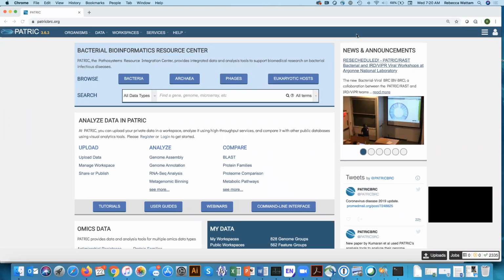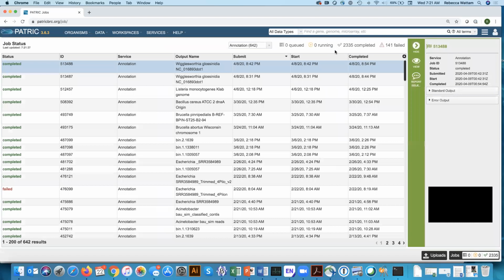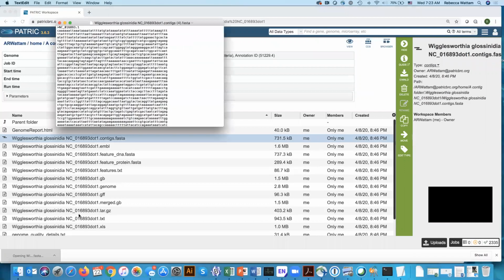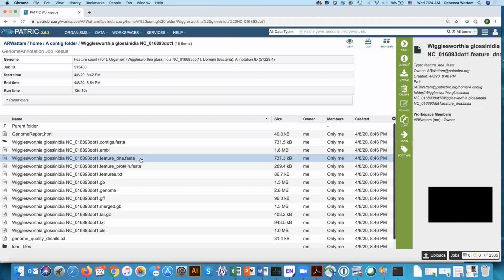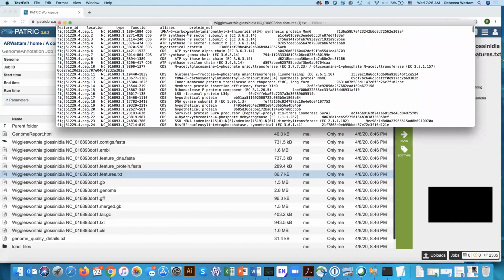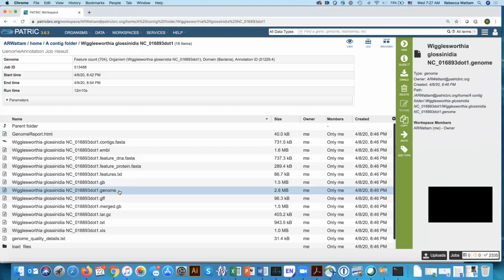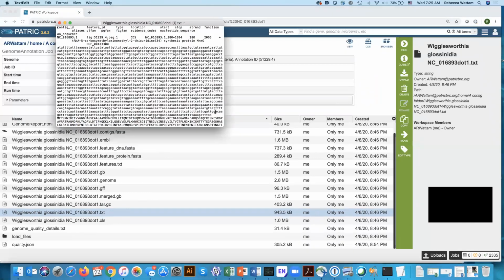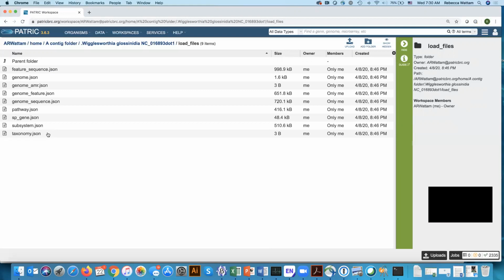Downloading files generated by the PATRIC Genome Annotation Service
Demonstration of downloading files generated by the PATRIC Genome Annotation Service